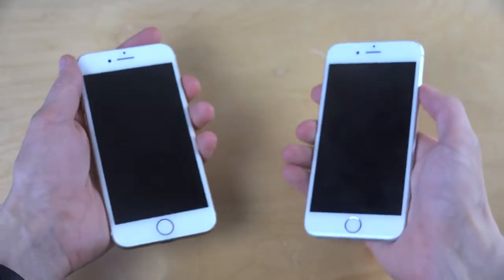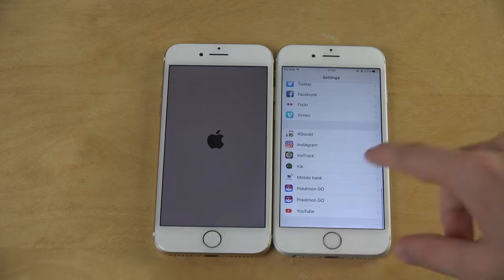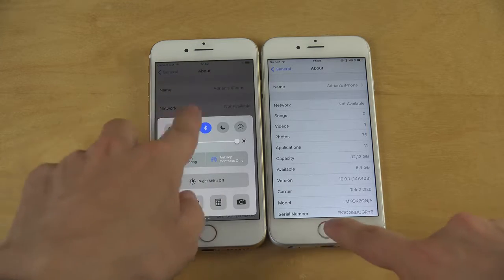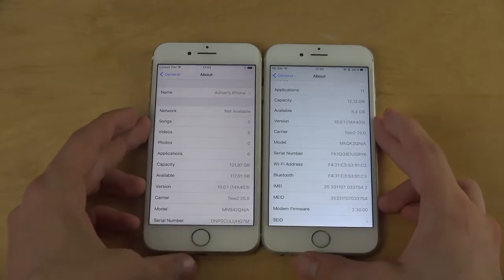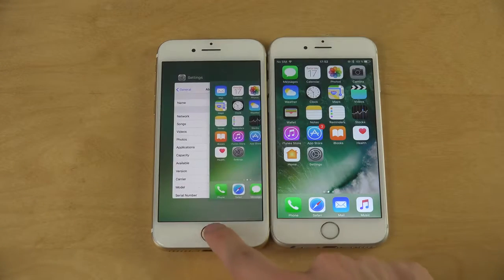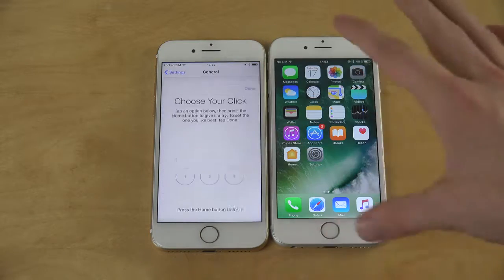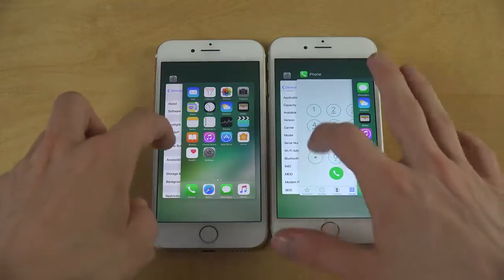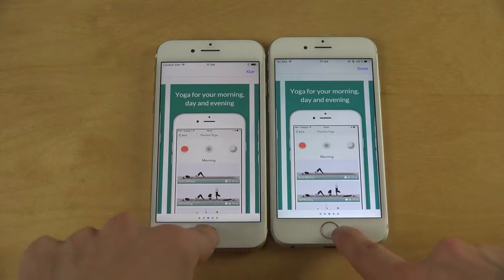iPhone 7 vs iPhone 6S Which Is Faster